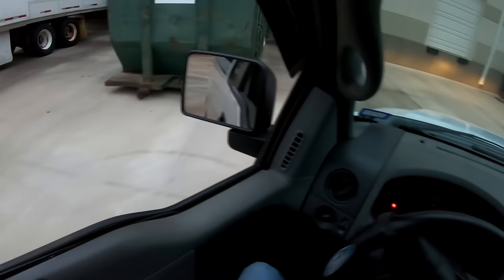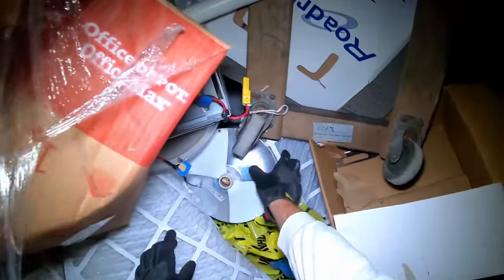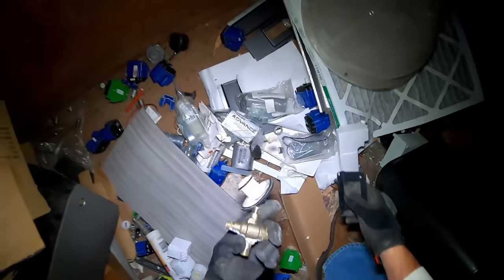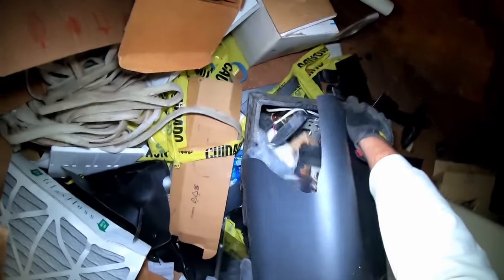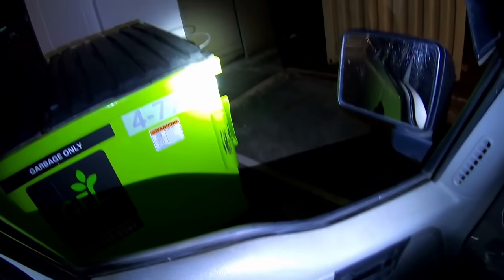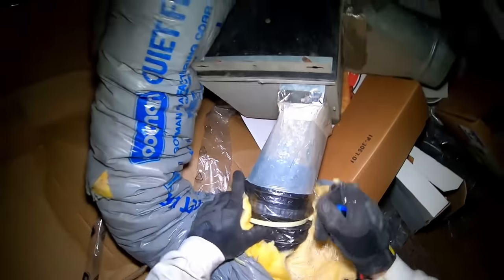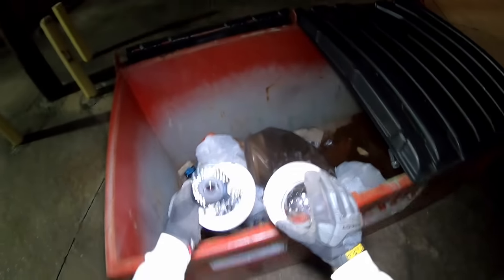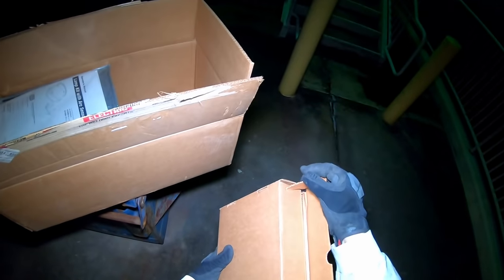Dumpster Diving "A Buffet Of Scrap MADNESS!!!"